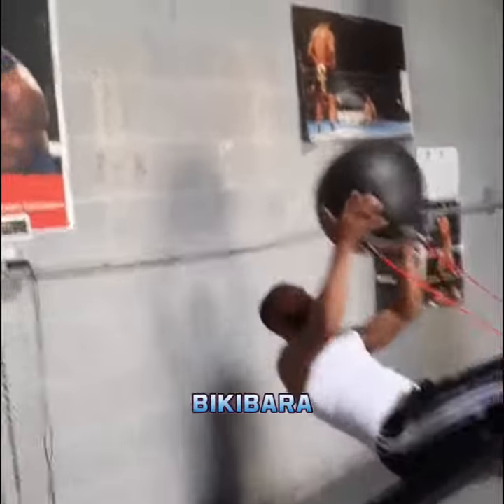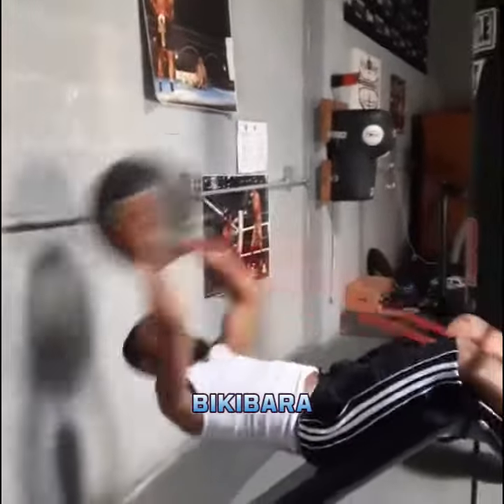Gary Russell Jr. 복싱 세챔 Medicine Ball Workout